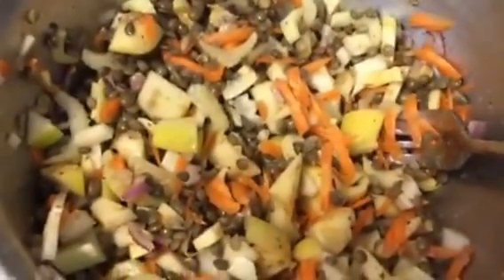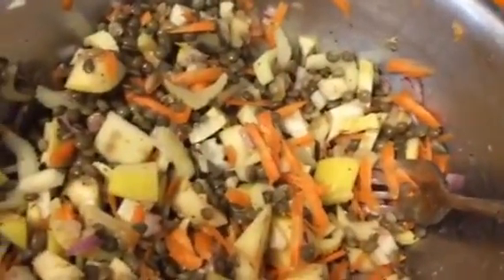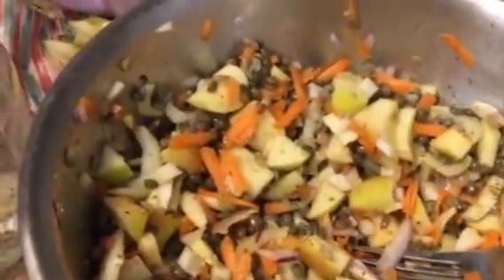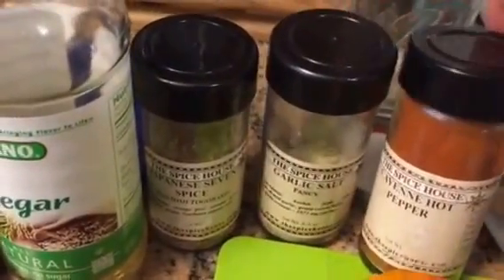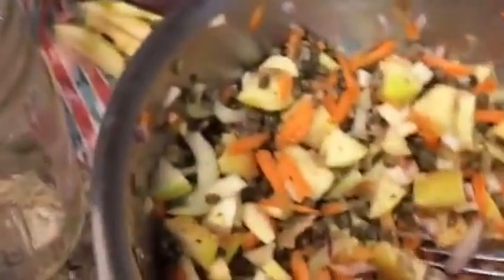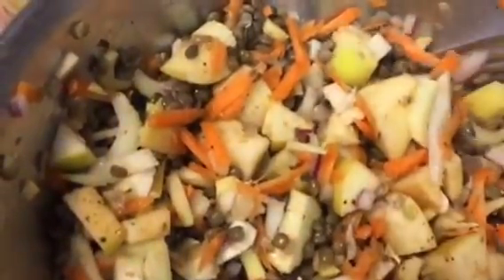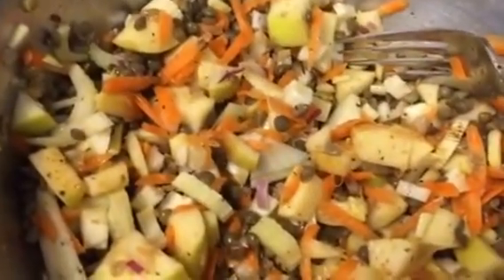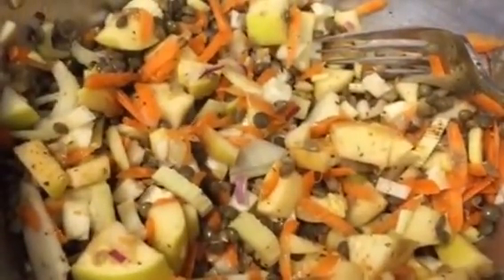Lentil Salad for my Sangha: spring yoga cleanse